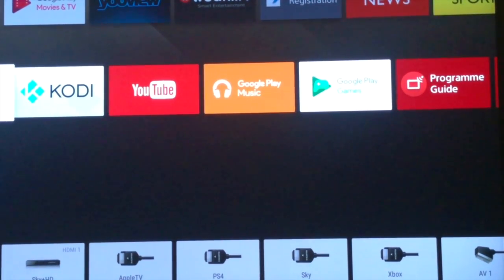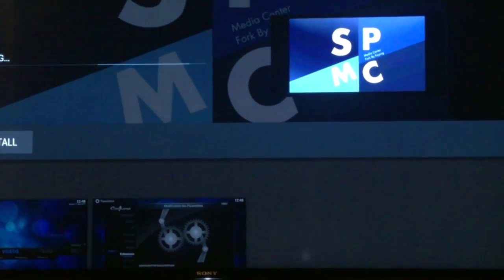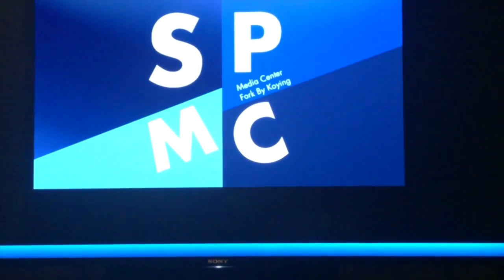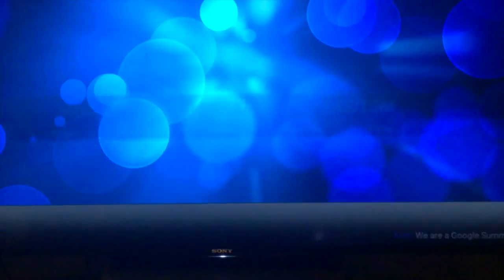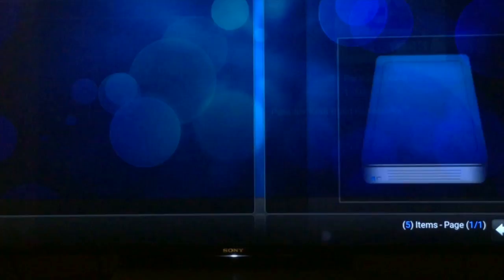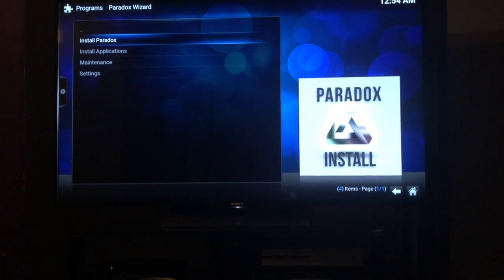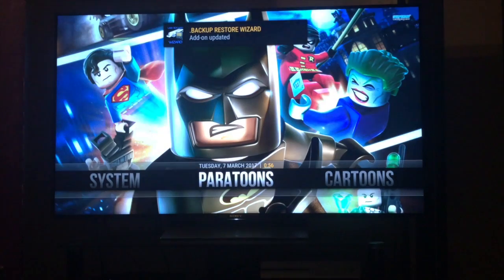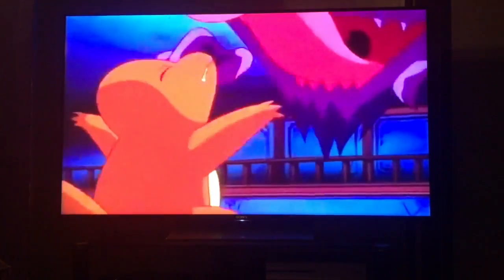How to install SMPC and Paradox on a Android TV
How to install SPMC on an Android TV with the Paradox Kids build. Recorded on a iPhone 7 so I apologies for the bad quality, I thought it would be best to do it that way to record the TV.